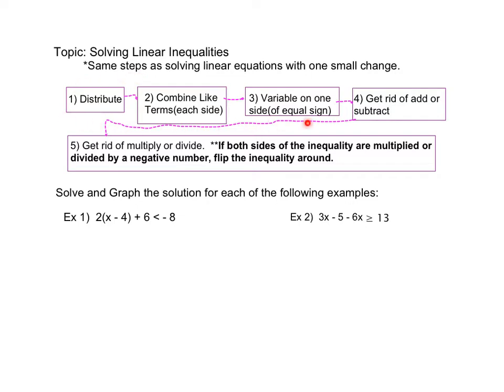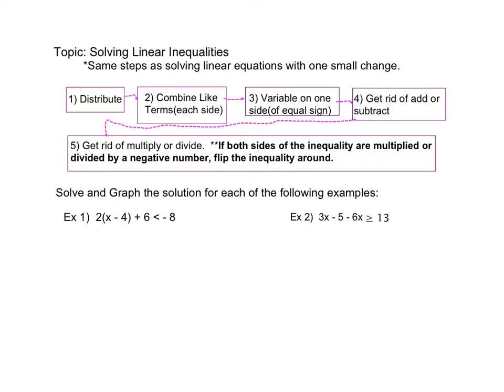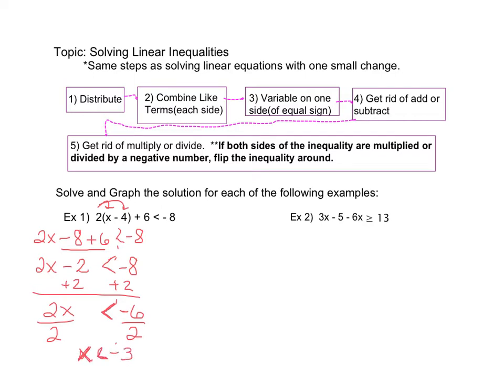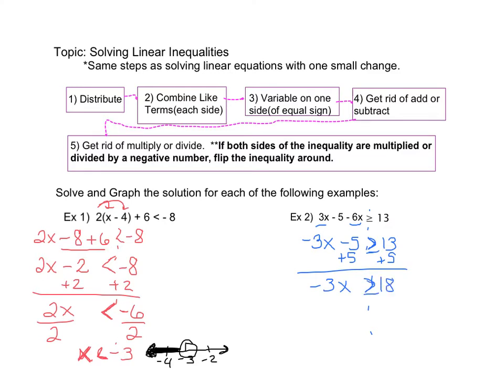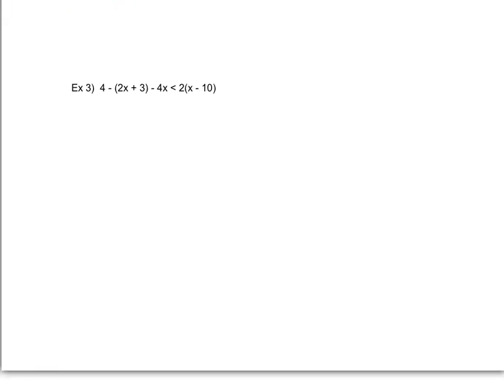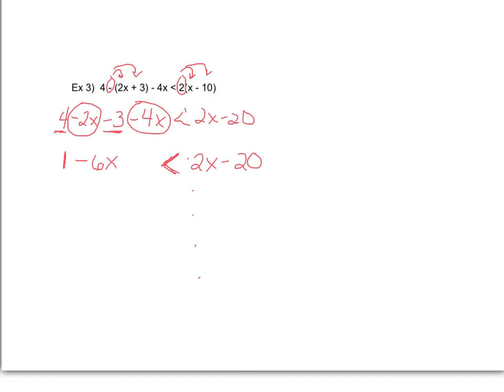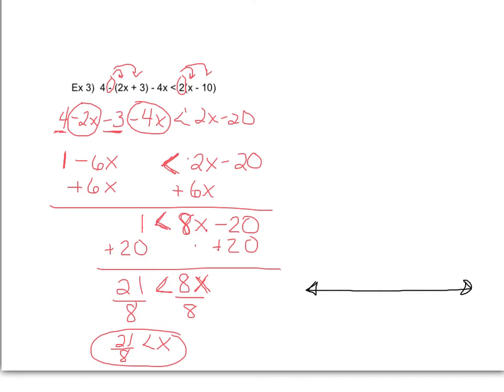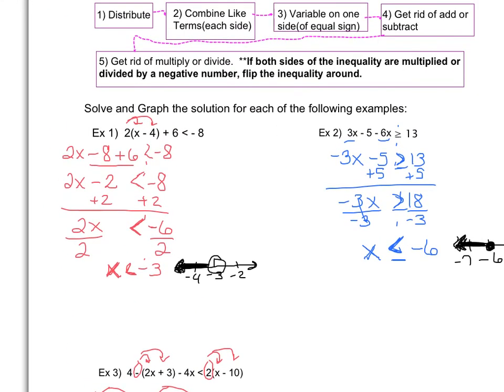Solving Linear Inequalities